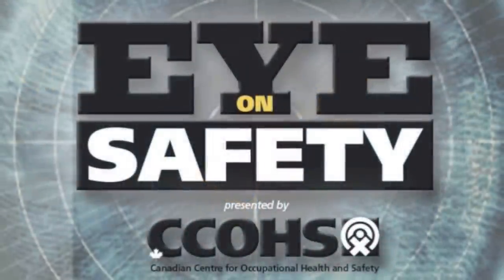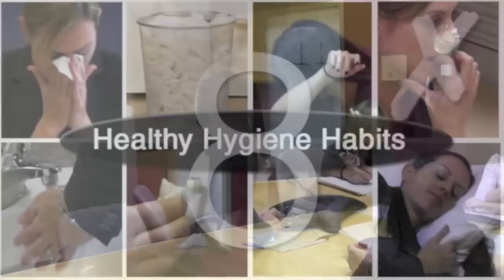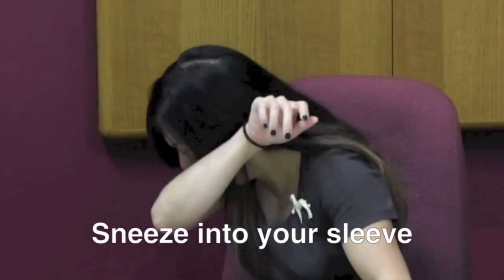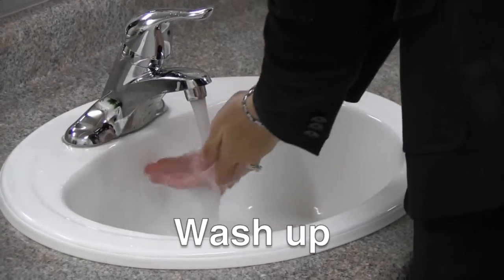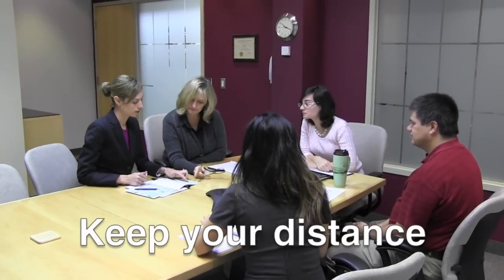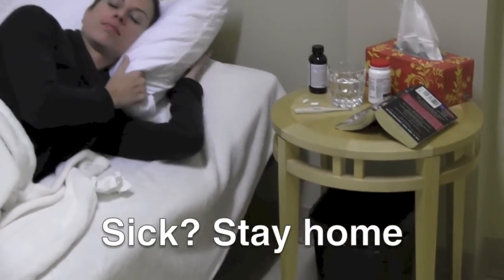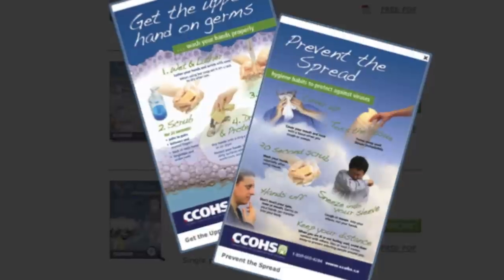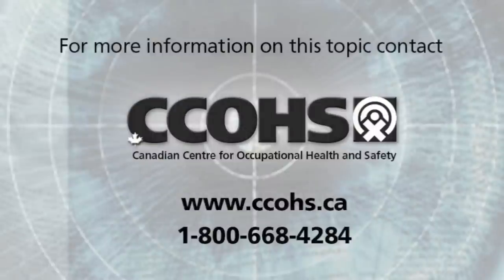Prevent the Spread: 8 Healthy Hygiene Tips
It's inevitable. You and your co-workers will come down with a bug at some point.
And the workplace can become the perfect environment for viruses and bacteria to spread quickly. Here are eight healthy hygiene habits that you and your colleagues can adopt to help prevent the spread at your workplace.